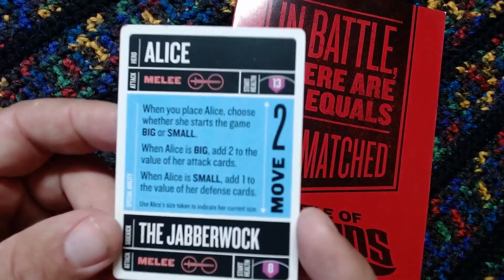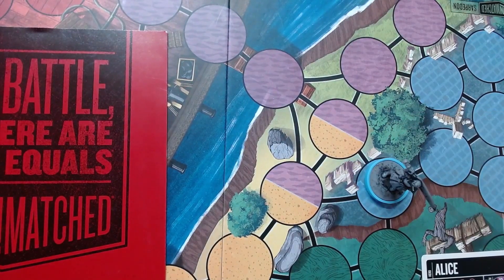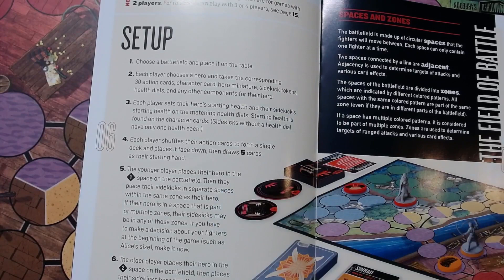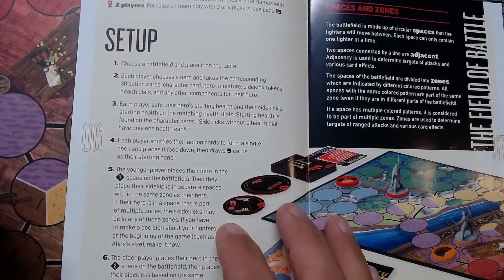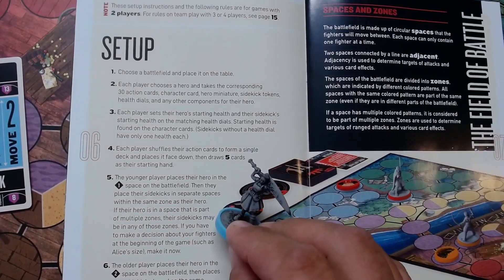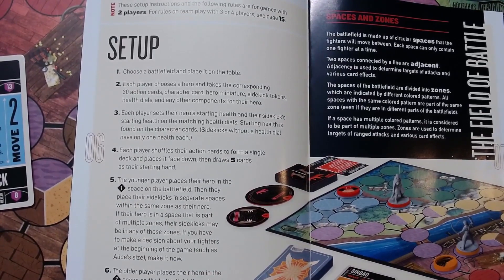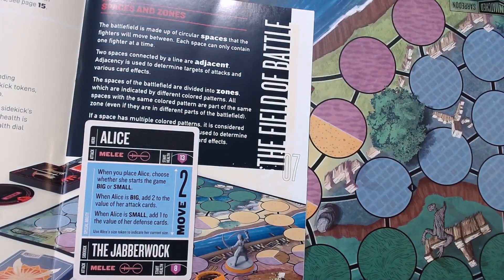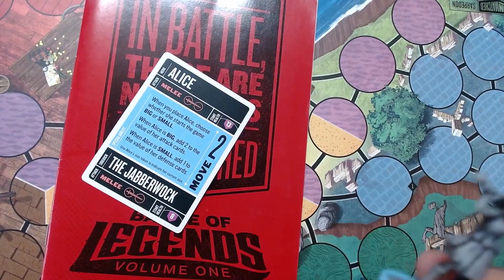When Does Alice Choose Her Size in Unmatched?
A question going back to Battle of Legends Volume 1, when does Alice choose if she's Big or Small? Is it before or after drawing your hand? All will be revealed today.